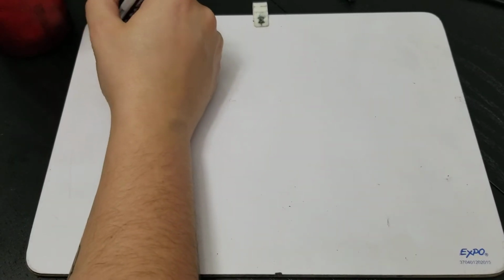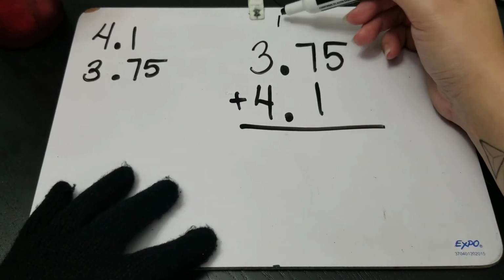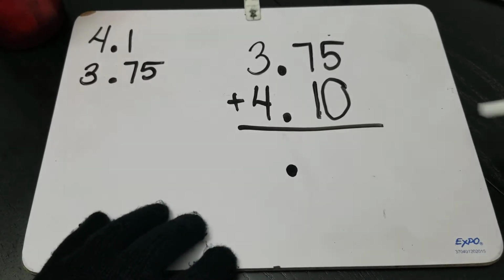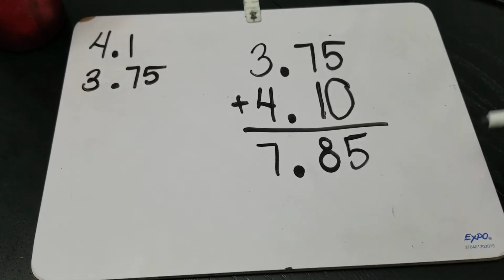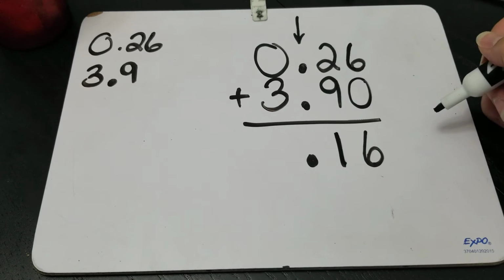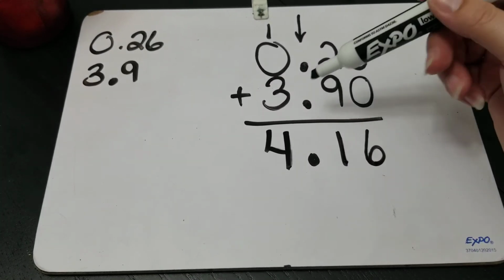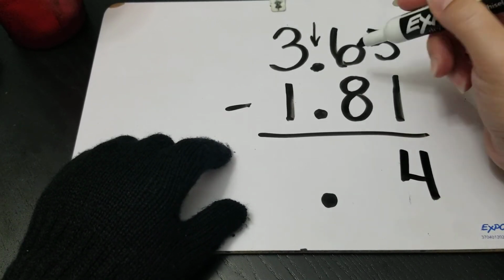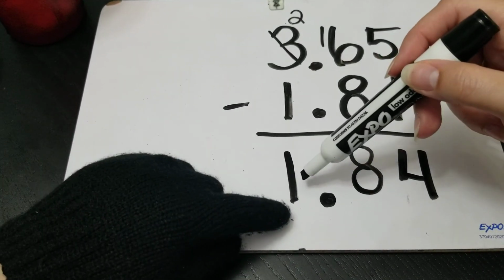Adding and subtracting decimals.